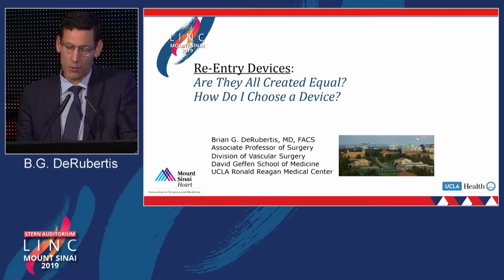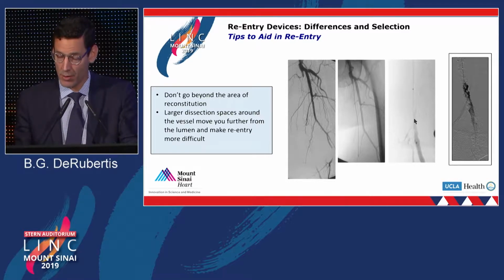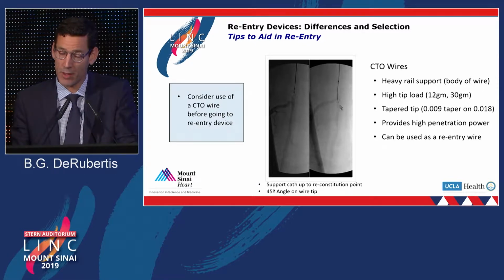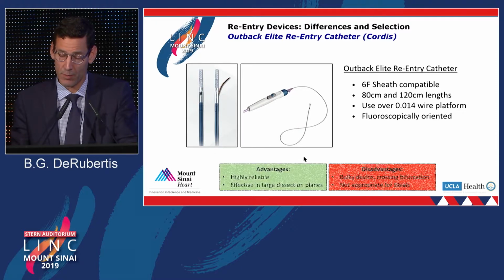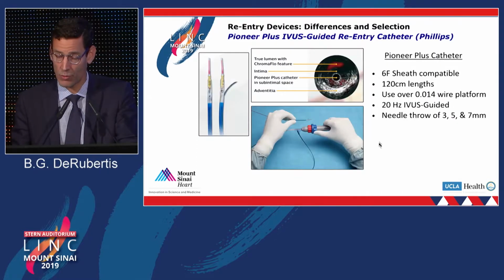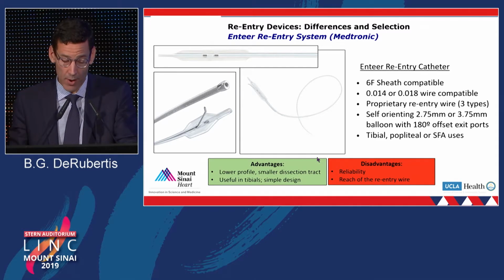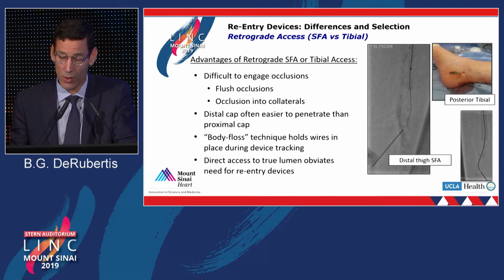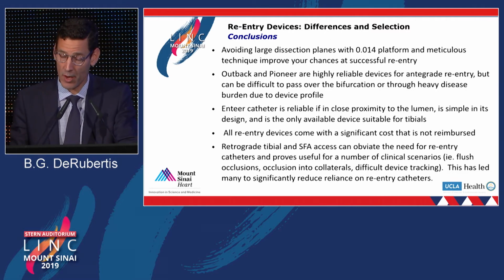Stern D2 - Re-Entry Devices: Are they all Created Equal? How Do I Choose a Device? - Dr. DeRubertis